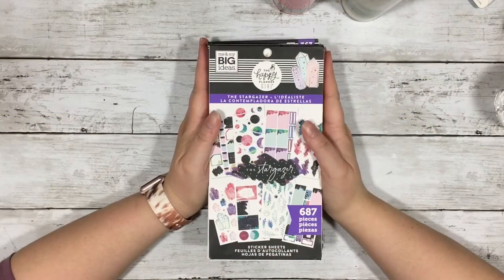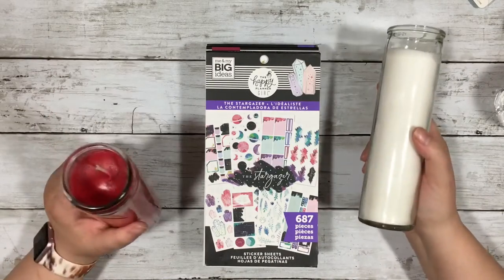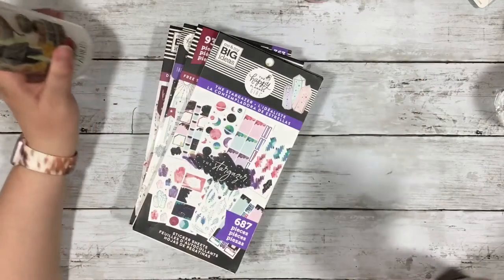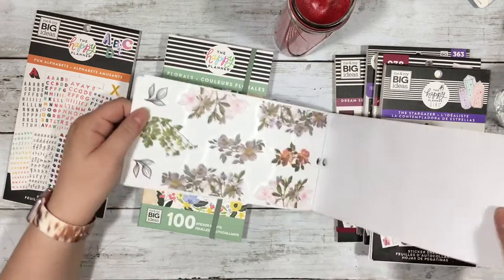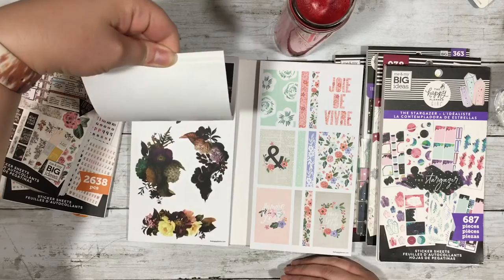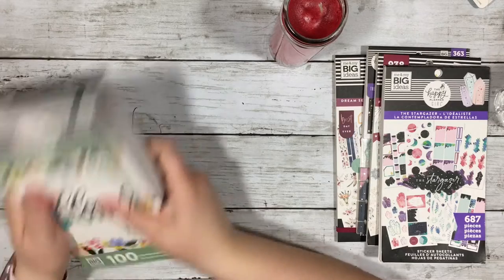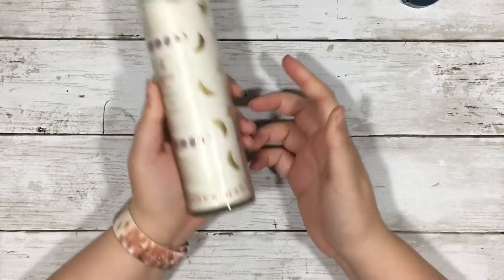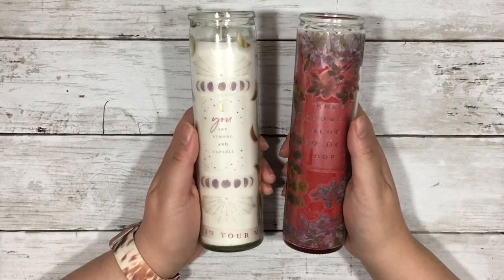Dollar Tree Altar DIY // DIY Pillar Altar Candles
Hello my friends!  Today's video is another Altar DIY featuring some Dollar Tree products.  This is another video that I filmed waaaayyyy back in February and am just now getting around to posting BUT Autumn always makes me feel a bit more witchy and connected to my craft so I hope that you find some inspiration.

I used some stickers from my sticker stash for this but you can totally find some stickers, rub ons, and decorations (the glass clings at dollar tree would be nice for this too!) at the Dollar Tree.  Right now I'm sure they have some different colors out for Halloween and fall so you may be able to pick some up in some different color correspondences too.  Look for orange, red, black, and green as we head on into the holiday season as well!  White is the perfect color for any intention and you can browse the spice aisle to find some correspondences as well.

Hope you find some inspiration!

++ MENTIONED ++

My !! New !! Cricut Group exclusively for Printable Stickers ready to cut with your Cricut Explore!

My favorite Sticker Paper